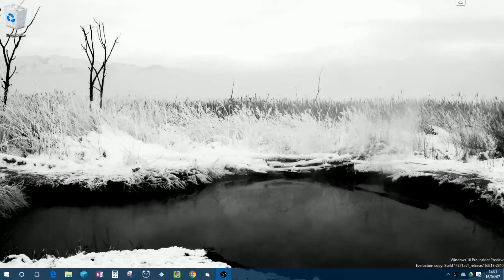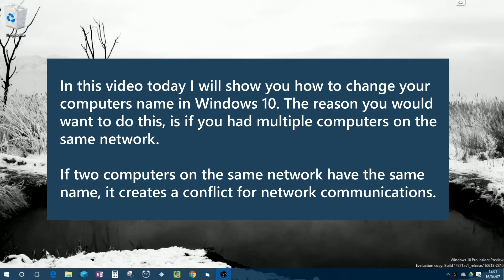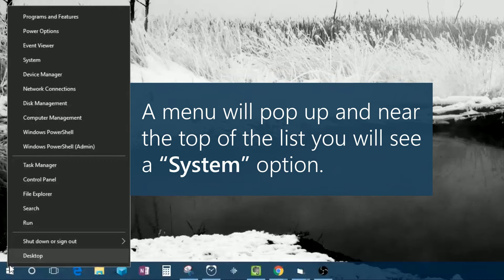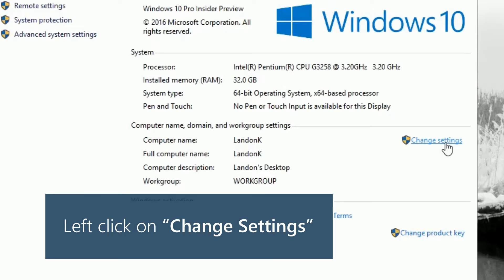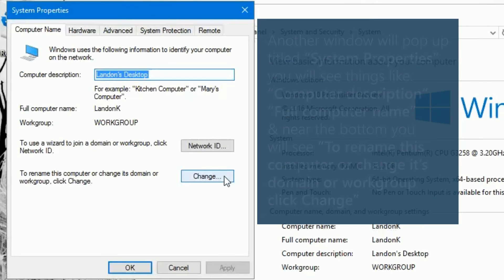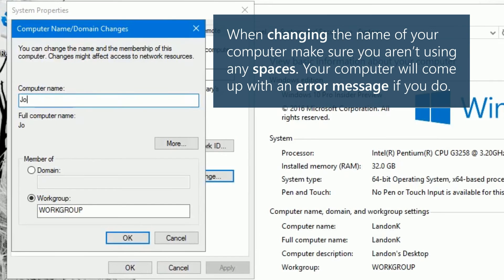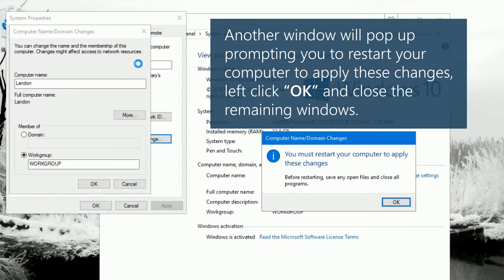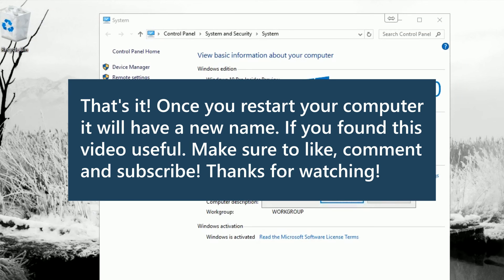How to change your computer's name.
In this video today, I will show you how to change your computer's name in Windows 10. You would want to do this if you had multiple computers on the same network. If two computers on the same network have the same name, it creates a conflict in network communications.

0:00 - Intro
0:20 - Right-click on your start menu
0:26 - Left-click on System
0:49 - Left-click Change Settings by Computer name, domain, and workgroup settings
1:06 - Left-click the Change button
1:18 - Change the name of your computer in Computer Name / Domain Changes
1:28 - Make sure not to use any spaces when changing the name of your computer
1:40 - Restart your computer to apply the changes